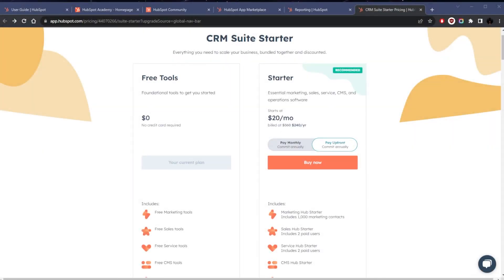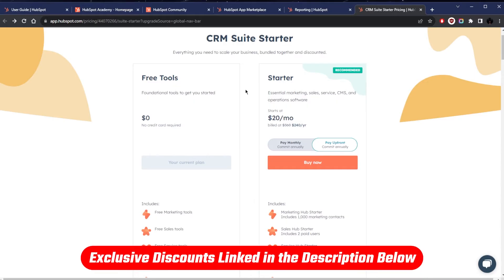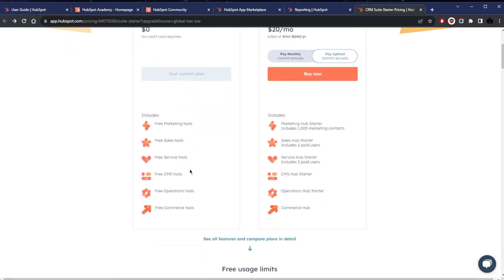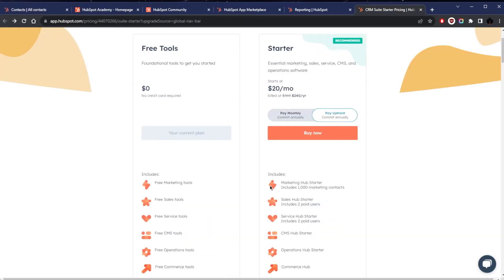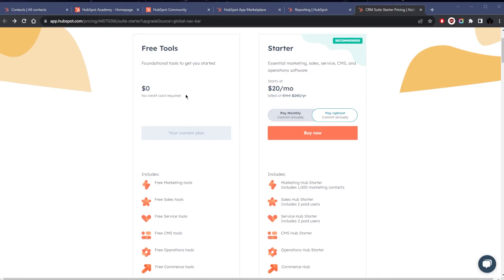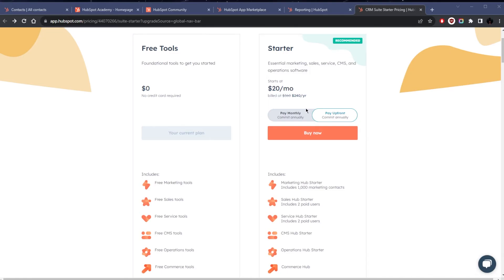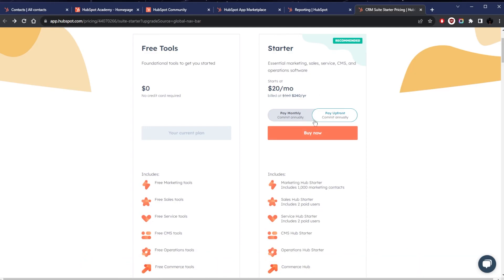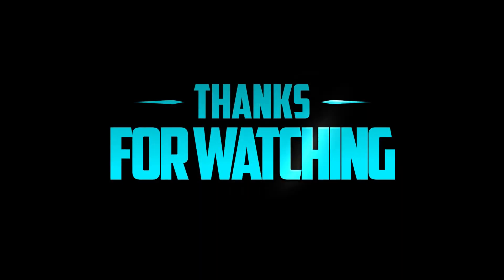HubSpot CRM: Difference Between Free and Paid Plan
Explore the differences between the HubSpot CRM free and paid plans. Supercharge your marketing and sales efforts with the right choice.

What's going on everybody? Welcome back. So if you're not sure about the differences between the paid and free plans with HubSpot, today, I'm gonna be talking a little bit about them and just give you a quick brief overview of what HubSpot is all about. If you're still not sure whether or not it's a good choice for you and your situation. If you'd like to get started with the 14 day trial, I'll leave it in the description down below and also link you straight to the pricing or discounts. Either way, you should be able to grab HubSpot for free. There's their free plan, obviously. Now let's start with the free plan. Obviously, this requires no credit card at all. And it includes foundational tools across marketing sales, service, CMS or content management system, operations and commerce. Now this is going to be suited for new businesses, startups are individuals just exploring digital marketing, sales and service tools without financial commitment. So it's great for those wanting a taste of hotspots offerings without having to pay anything in considering that this is free. It's actually one of the best customer relationship managers. And you can also store all of your contacts and manage them here. It's a great tool. But what gives you even more is the paid version. Now this starts at $20 per month if you're going for the annual plan, and if you're paying monthly, it'll be $30. And this includes essential software for marketing with a limit of 1000 contacts. And you have to paid users for the sales hub starter. Same thing with the service, as well as CMS operations and commerce. And this is perfect for growing businesses or those with a clear, let's say digital strategy in place, especially for businesses that need to integrate marketing sales and customer service activities, but are still operating on a budget. Again, to sum it all up. The free tools plan is great for beginners, startups or small businesses dipping their toes into digital marketing is great for those that want to try out the basic tools without any financial commitment. Whereas the starter plan is great for businesses or solo entrepreneurs that need a little more than the basics. And this is for folks who are starting to get more strategic about their online presence, but aren't necessarily big enough to need all the advanced bells and whistles just yet. It's perfect for those that want a mix of marketing, sales and customer service tools on a budget. In essence, if you're just starting out or testing the waters, the free tools plan is great to just get you started. And again, I'll leave the link in the description for the 14 day free trial of the paid plan right here because if you're serious about growing and enhancing your online strategy, this starter plan is definitely more than tailored for your needs. So that's pretty much it for this video. And either way you can start with the free tools plan besides that comm below if you have any questions, I'll be happy to answer all of them like and subscribe if you'd like to support the channel and stay up to date with future videos. Thank you guys so much for watching. I'll see you the next one. Have a wonderful day.

Hope you enjoyed my HubSpot CRM: Difference Between Free and Paid Plan Video.